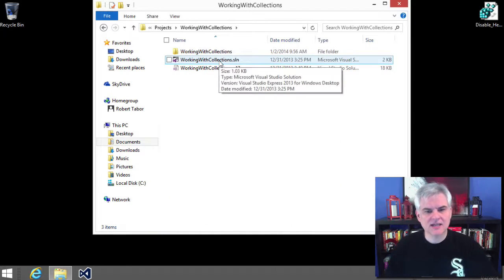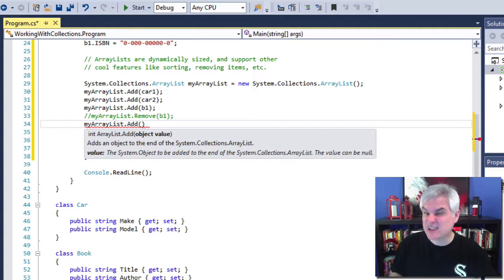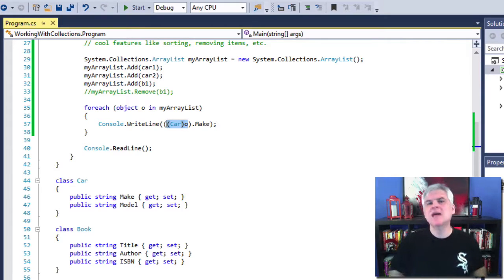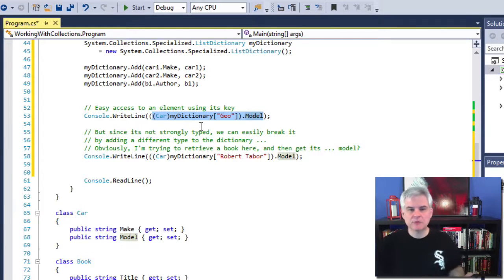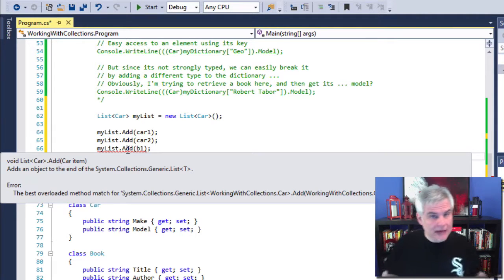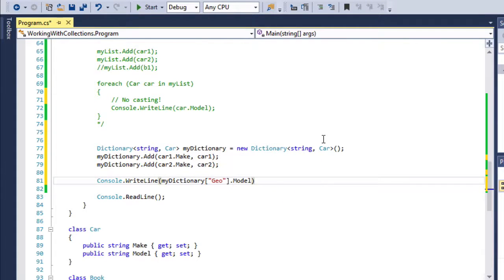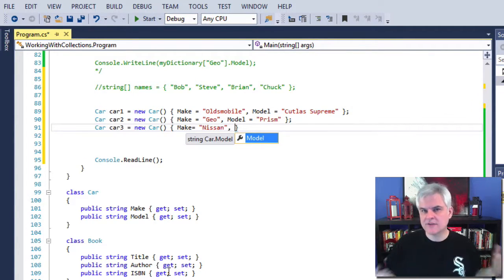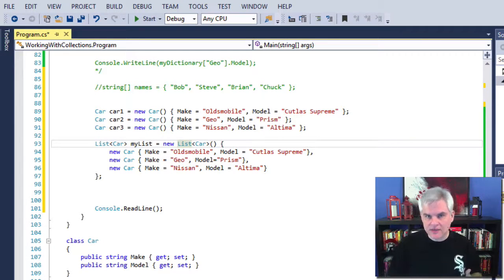22 | Working with Collections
Collections are a more powerful form of arrays. In this lesson, we demonstrate an "old style" collection (pointing out its limitations), along with several of the newer, strongly typed generic collections (List[T] and Dictionary[T1, T2]) utilizing the generics syntax.

Microsoft Virtual Academy (MVA) Course: C# Fundamentals for Absolute Beginners --- Video 22 | Working with Collections